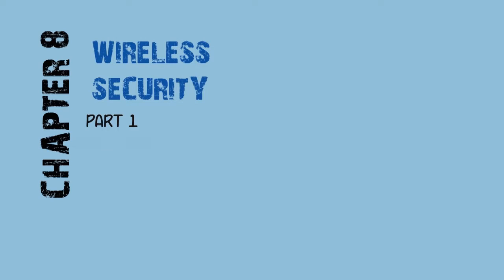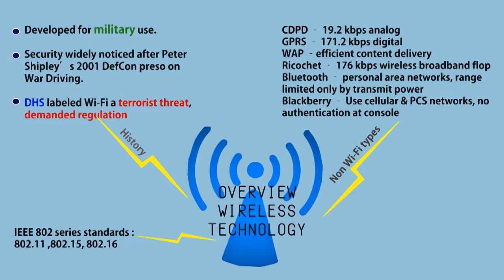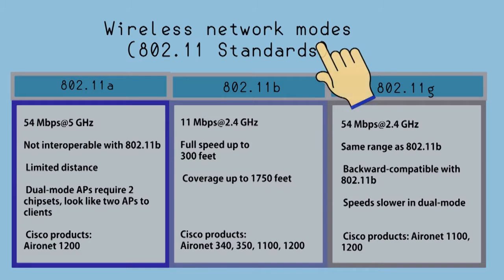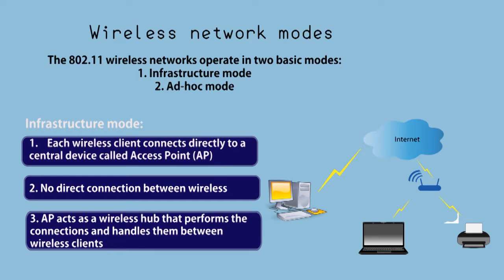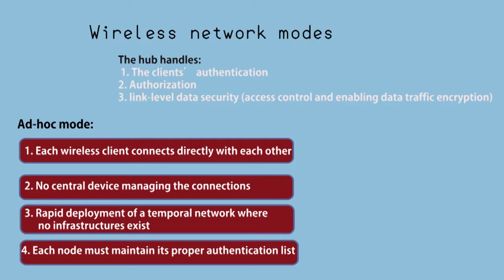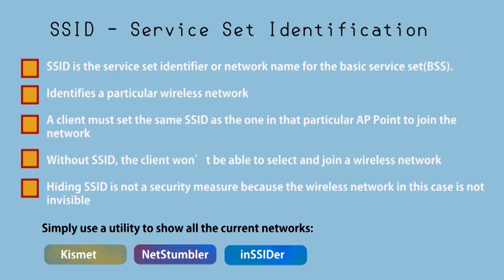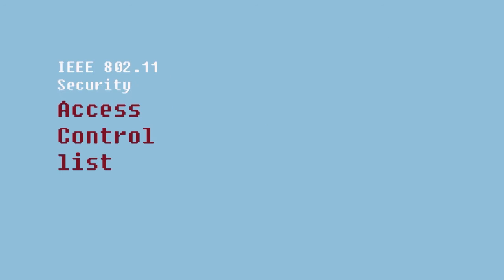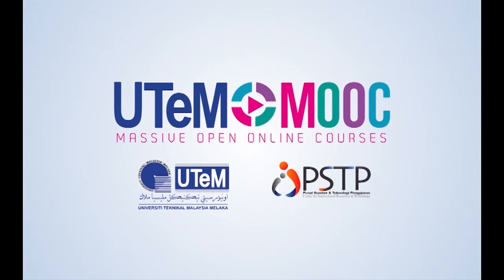LECTURE 8- WIRELESS SECURITY (PART1)